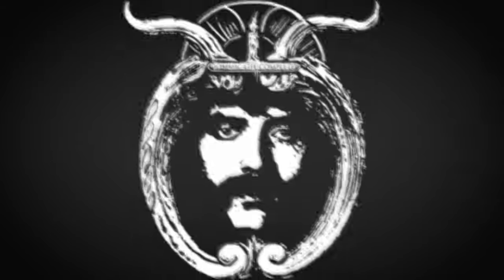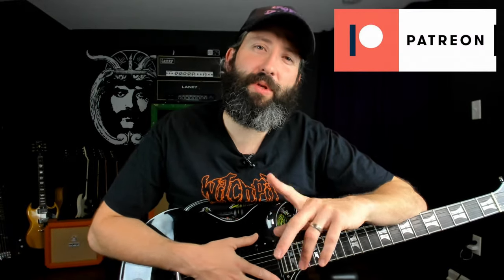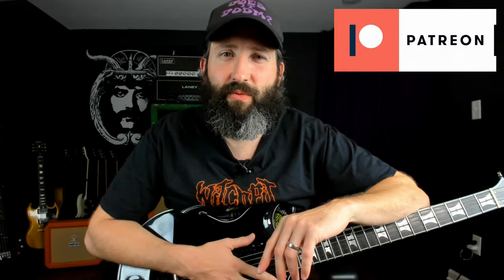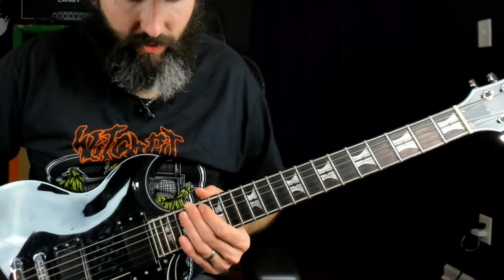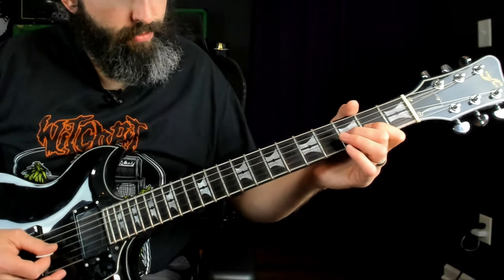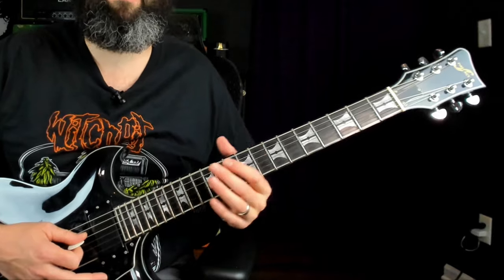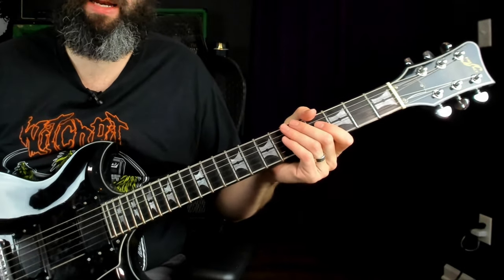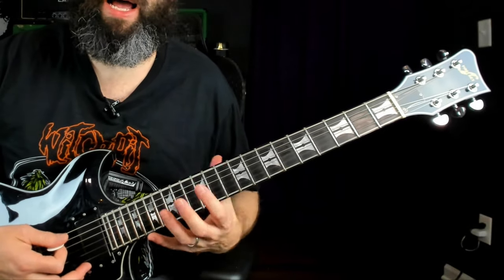Acid Bath Guitar Lesson - Venus Blue - C Standard Tuning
Download the complete guitar and bass TABS for Venus Blue by Acid Bath

Gear Used for this demo:
First Act Custom Shop DC-6
MXR Phase 90
Boss Metal Zone MT-2
Two Notes Torpedo CAB M+

Acid Bath Venus Blue is played in the key of Bb minor. It plays like D minor, were it in standard tuning.  It also commonly uses the major third in the verse riff, as well as ending the entire song on a Bb Major chord.  The third riff modulates down to the Key of F Minor, making use of the Phrygian mode with an added b5.